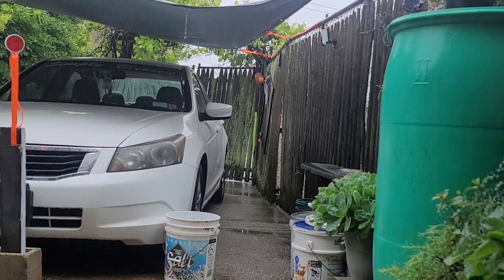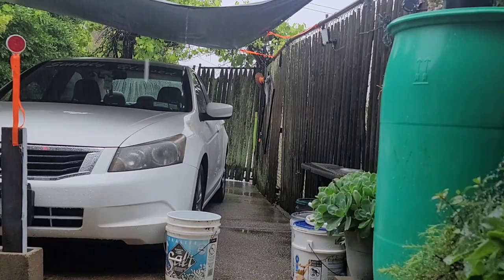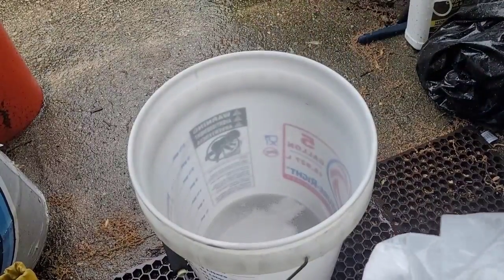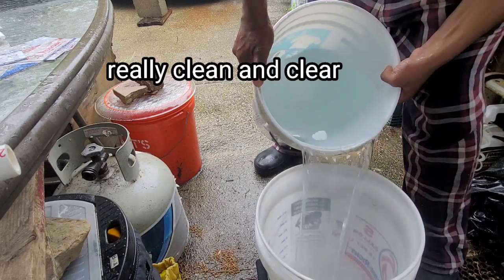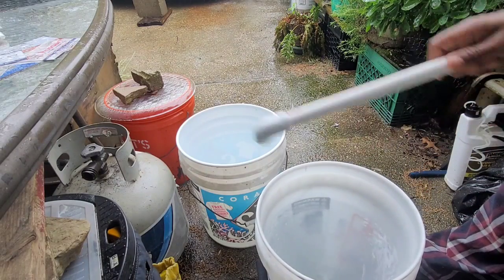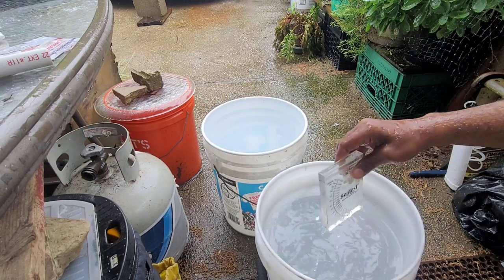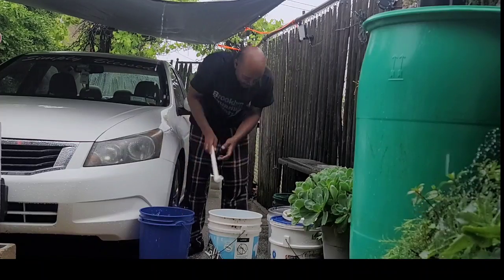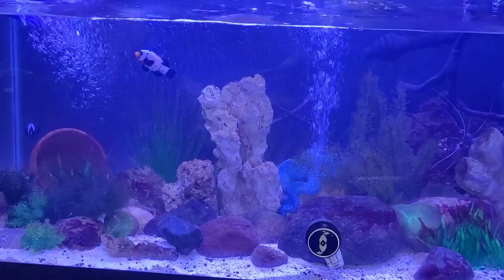Saltwater Change with RAIN WATER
Using nature's resources to keep you animals happy and healthy without chemicals